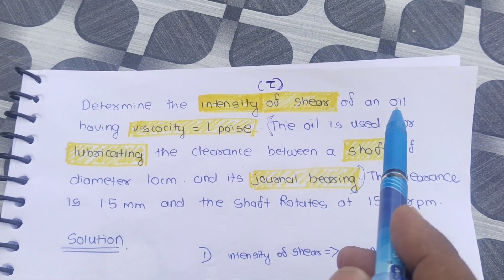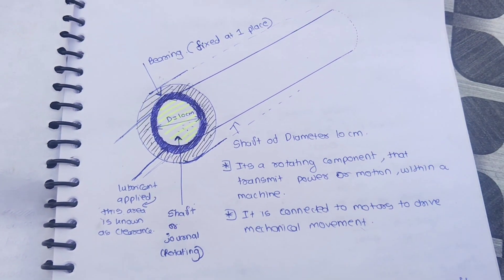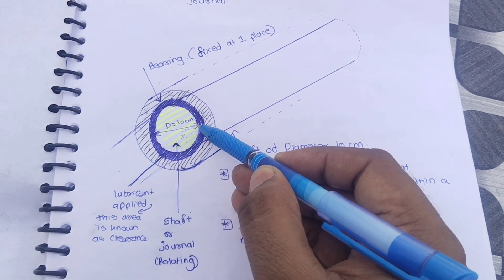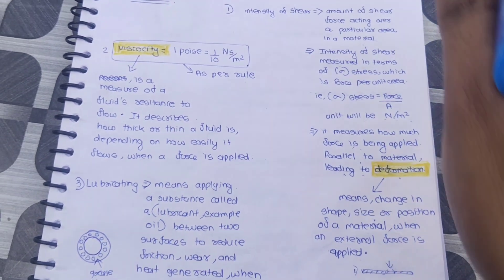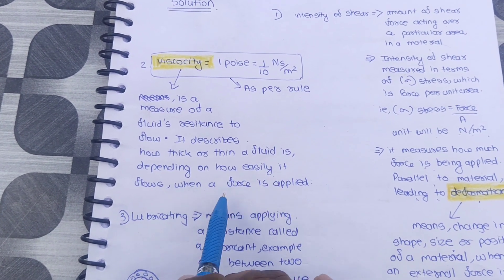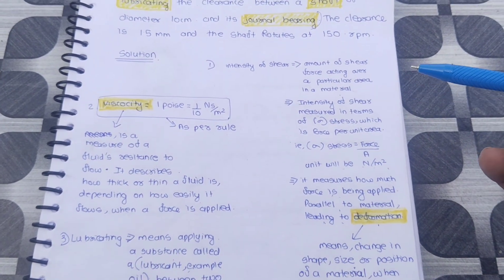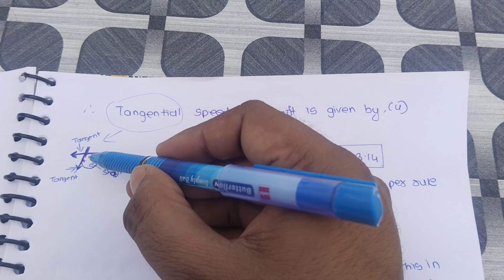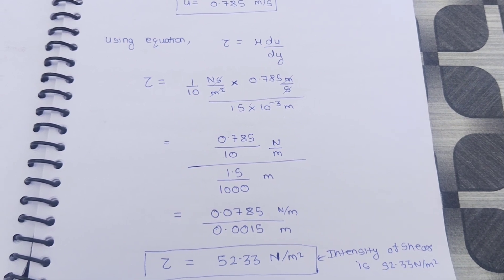Fluid Mechanics Chapter no 1 Properties of fluid Problem 1.6 Explanation Civil Engineering